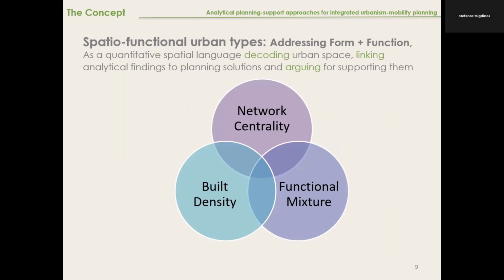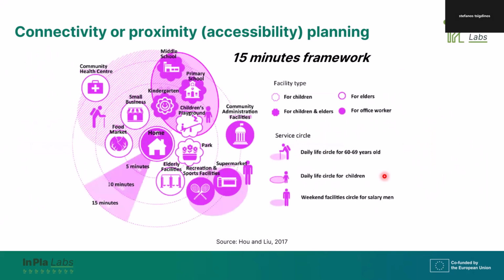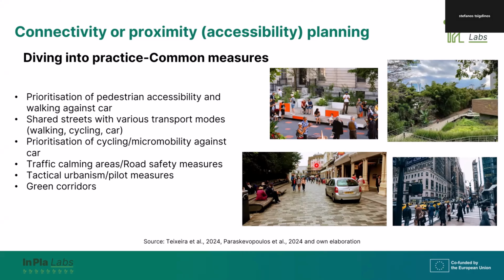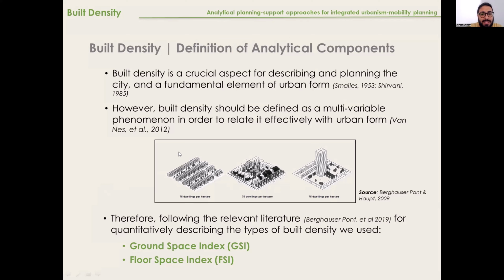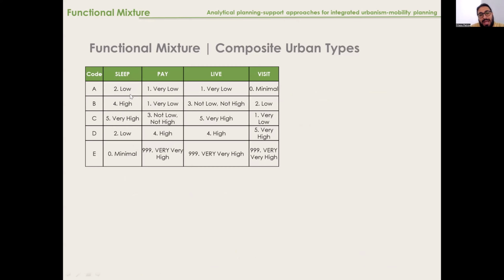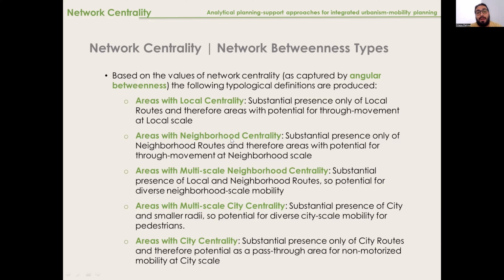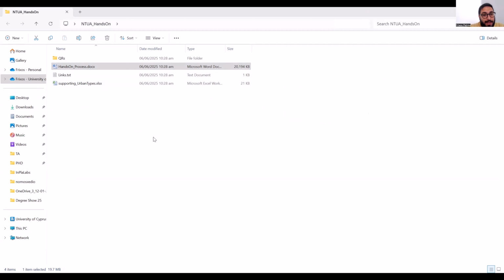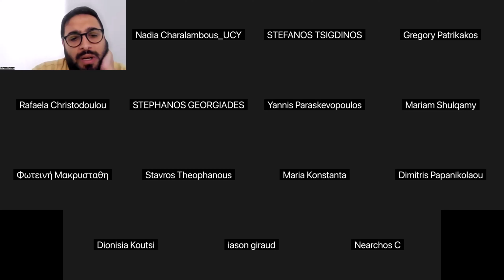Analytical planning-support approaches for integrated urbanism-mobility planning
🎓 Open Access for all Learning Materials at InPlaLabs Open Learning Platform

Explore all presentations, videos, open educational resources, and student-centered learning materials through the InPlaLabs Open Learning Platform — your gateway to integrated, climate-resilient and transdisciplinary planning education:
InPlaLabs is an Erasmus+ project in the field of higher education, is collaboratively implemented by the National Technical University of Athens (coordinator), the University of Cyprus, the Athens-based interdisciplinary planning group commonspace (Athens, Greece), the urban analytics company Urban Calculator (Gothenburg, Sweden) and the social cooperative Bond of Union (Palermo, Italy).
InPlaLabs aims to form a multi-level, multi-stakeholder network of knowledge nodes on integrated planning, coming together to exchange, co-create and share knowledge on transdisciplinary planning perspectives and relevant forward-looking green and digital skills.

InPlaLabs project is co-founded by the European Union and the Greek State Scholarships Foundation under the grant agreement No. 2023-1-EL01-KA220-HED-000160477 Erasmus+